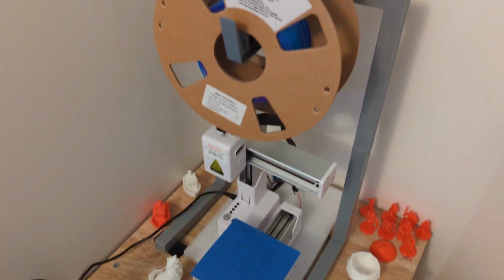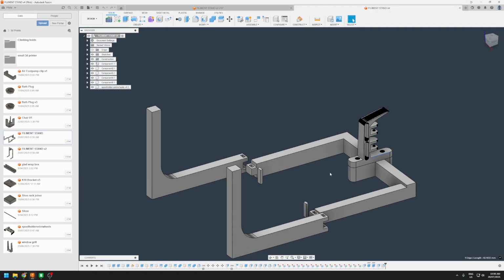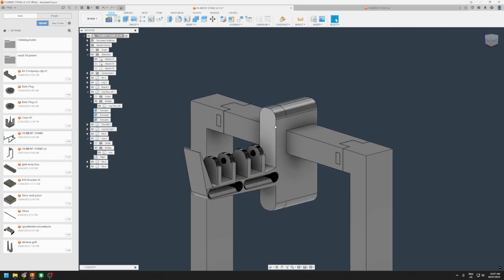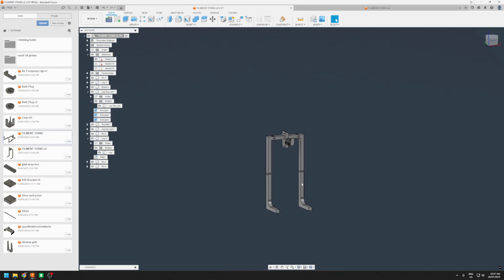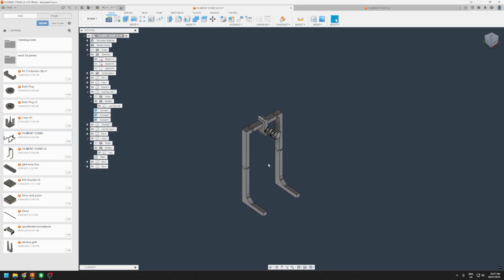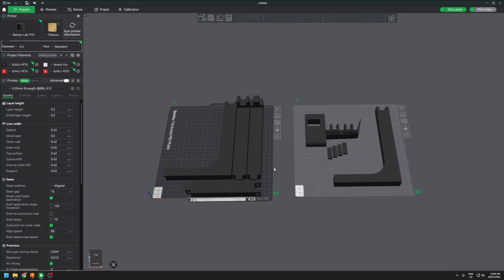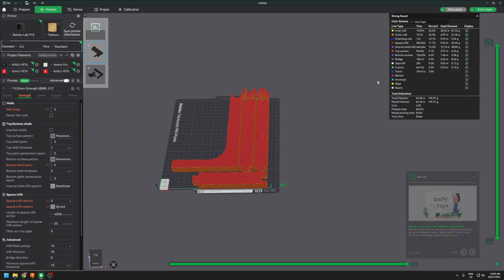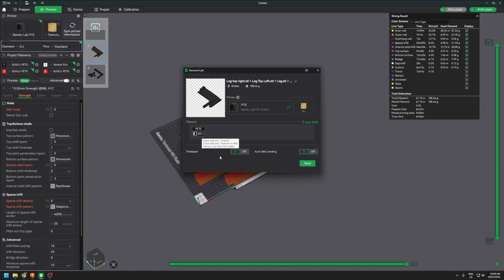Filiment Stand - Perfect size for EasyThreed K10 Printer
Filament Stand for EasyThreed K10 3D Printer

Check out this awesome filament stand made for the EasyThreed K10 3D Printer. It’s been a game-changer for my K10, fixing the issues with the K10’s basic filament holder.
I have used the Fang Filiement Spool Holder by Darkpoet on Printables as the base idea and custom designed a frame to suit.

Here is the link to the Thiniverse page to download if you would like to give it a try.

Note:

You will need 2 Vslot Rollers similer to that found on an Ender 3.
Print 2x Leg and 4x Pins when printing.
Fits Most Spools: tested with spools up to 1kg
Easy to Put Together: Snap them together—no screws or glue needed!

Printable on any 3d printer that has a minimum of 220x220 print area

Level up your EasyThreed K10 prints with this slick filament stand—it’s practical, easy, and makes consistant printing possible on the K10